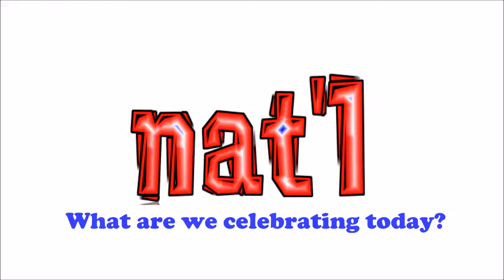Ep05, March 30 - National Pencil Day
Who knew there was so much to know and to find out about pencils? The history, the present, and the future of pencils. Get in touch with your inner art skills using Paint.Net, or if you prefer to keep it old school maybe you should try Slate, and much more.

To see pictures of the pencil from CW Pencil Enterprise, along with new photos for each episode following on Instagram @natlpodcast